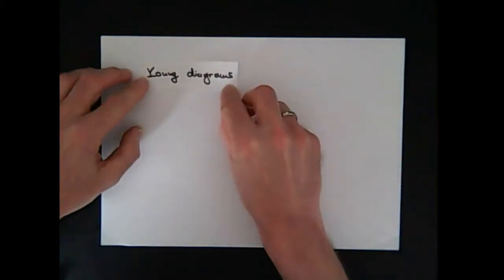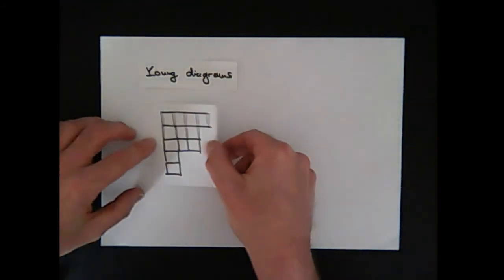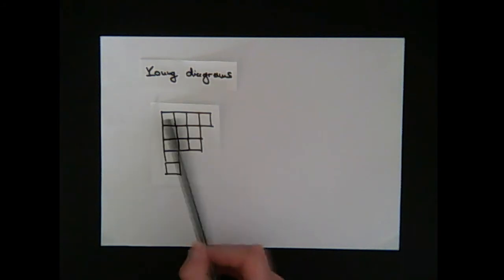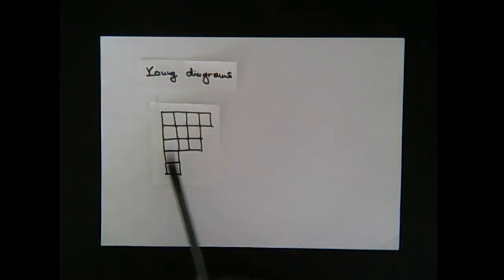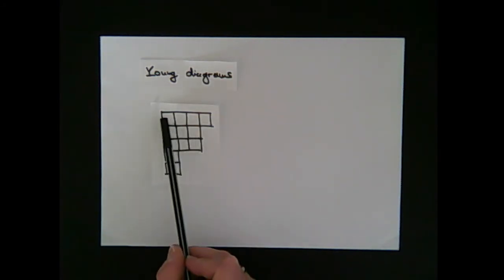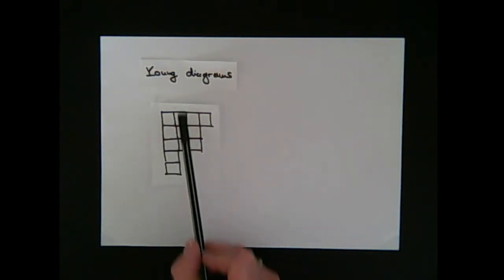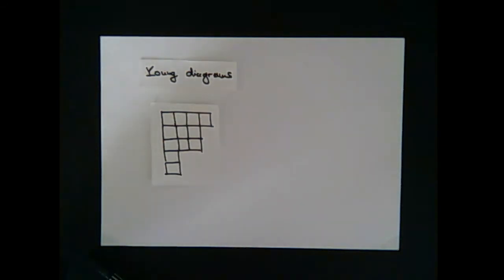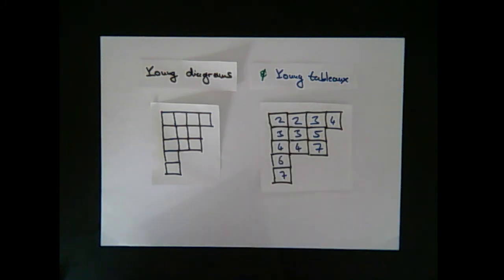Paper snippets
Methods and resources for producing simple learning videos

EXAMPLES for different styles of learning videos

(+) requires suitable hardware, e.g. tablet pc with pen or a graphic tablet

HARDWARE

*laptop with built-in camera & mic
*or external mic
*or external webcam
*or smartphone used as external webcam/mic
*camera arm/stand -- or just a pile of books with webcam/phone clamped between topmost books

SOFTWARE